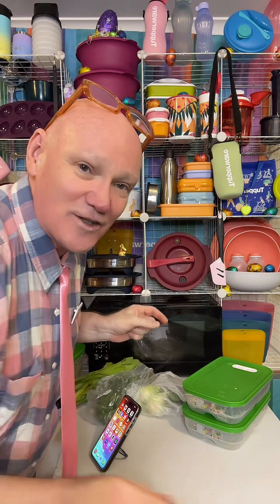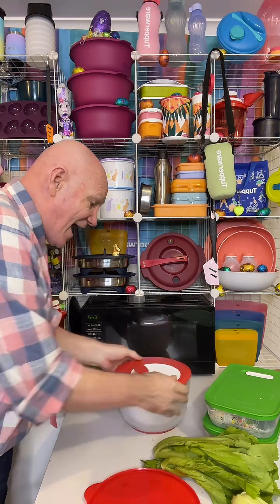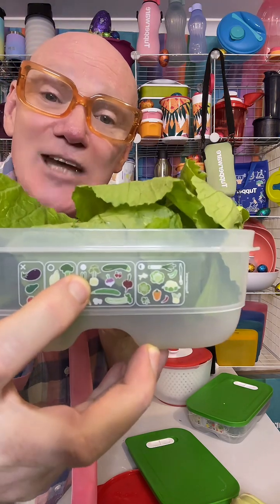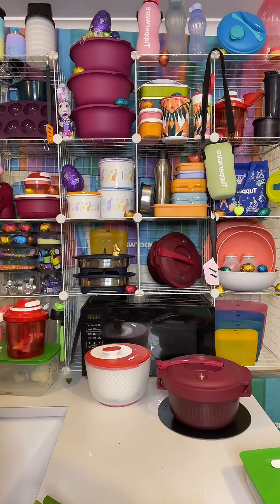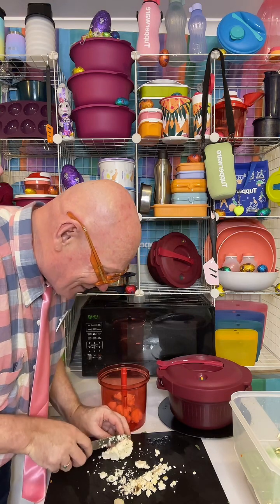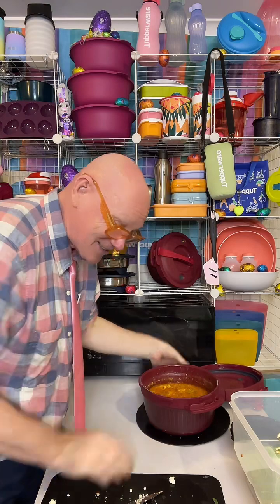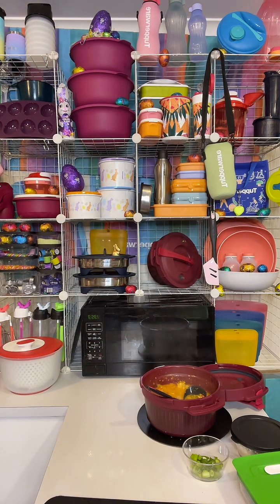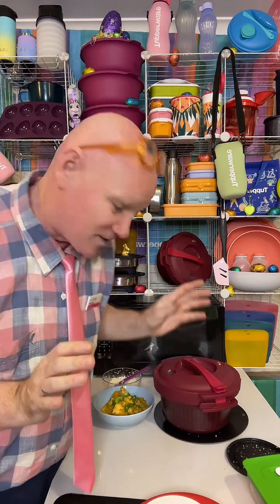Salmon Curry with Mango Thai style in the Tupperware Micro Pressure Cooker PART TWO